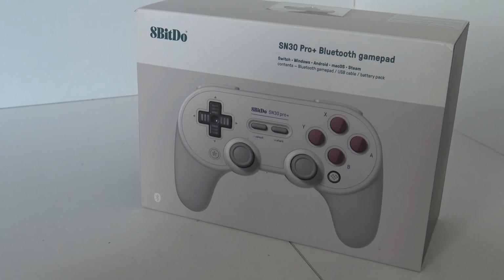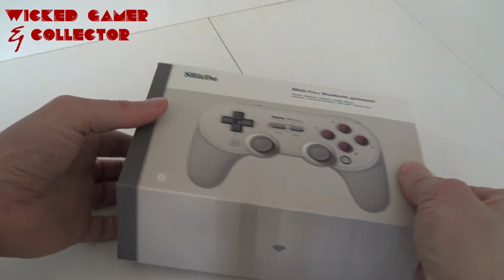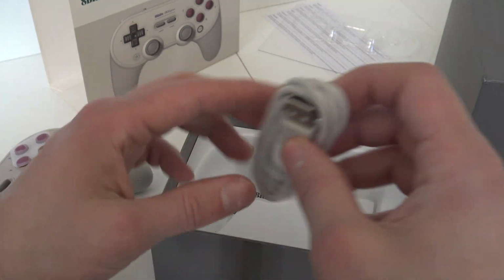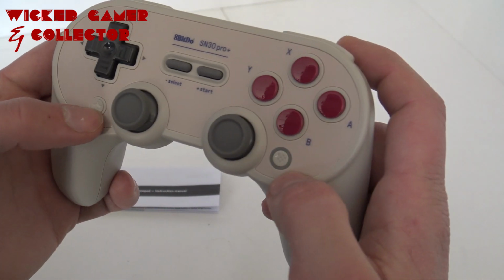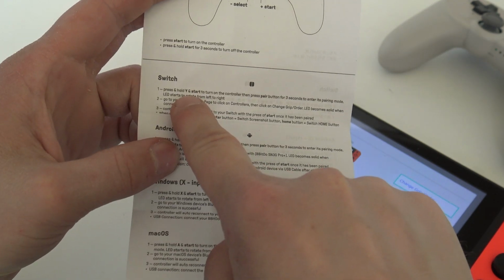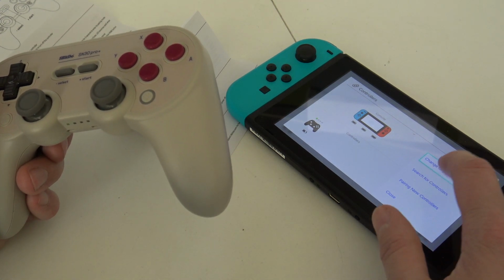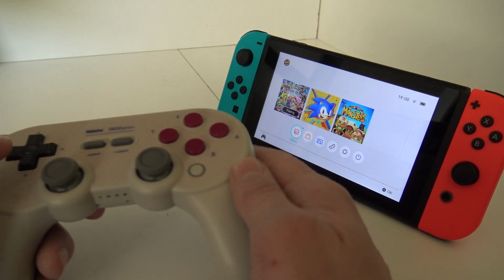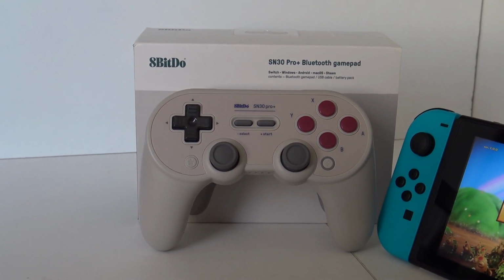8bitdo SN30 Pro+ Controller for your Nintendo Switch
8bitdo had returned with a new SN30 Series Controller Pro+ Edition.
Can this be a good extra controller solution for you Nintendo Switch ?

Real Nintendo Switch Console or Games ?